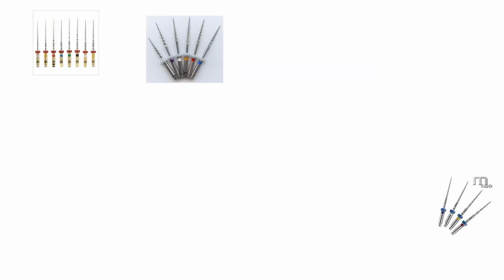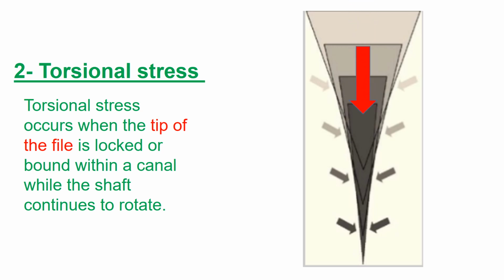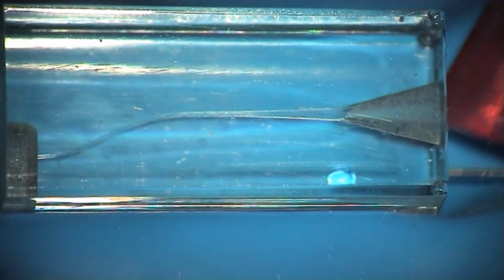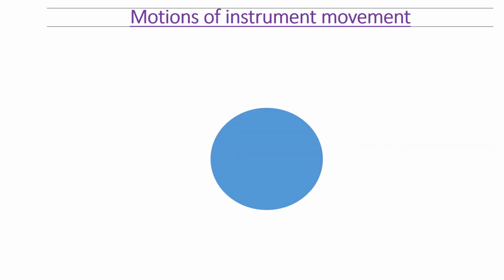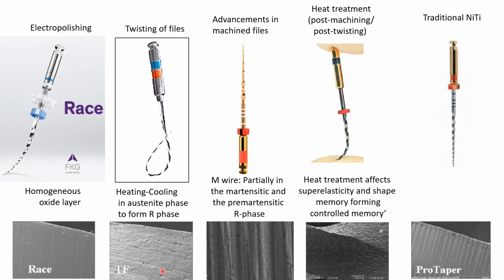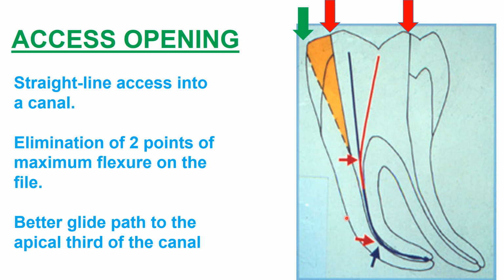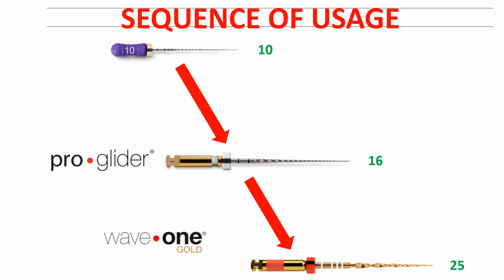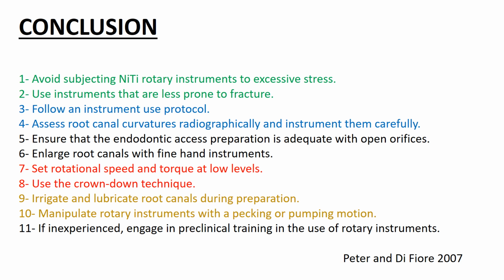Preventing Fracture Of Rotary Instruments In Endodontics: Prof. Hussain Faisal Alhuwaizi